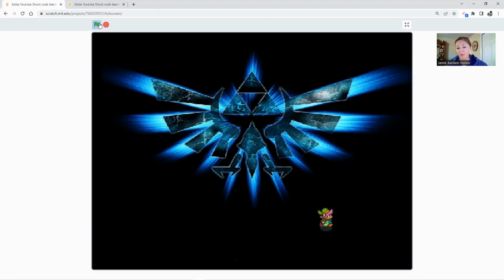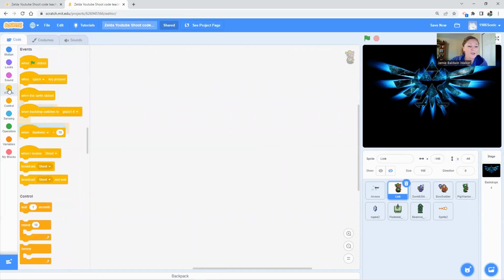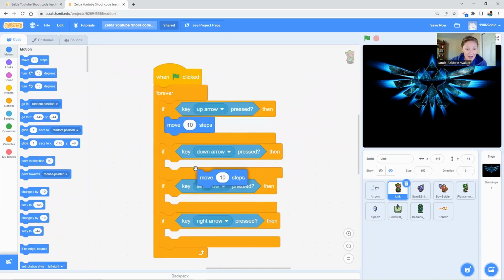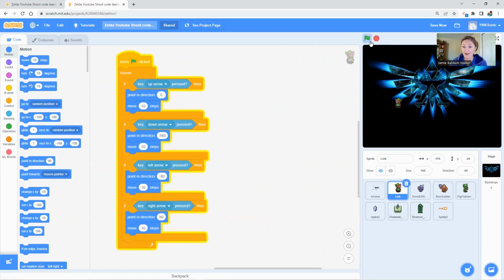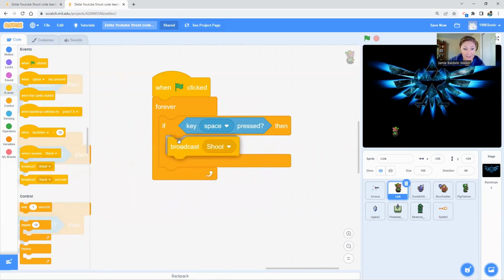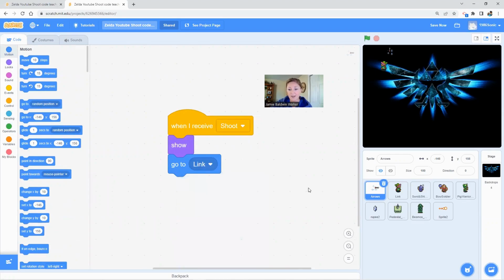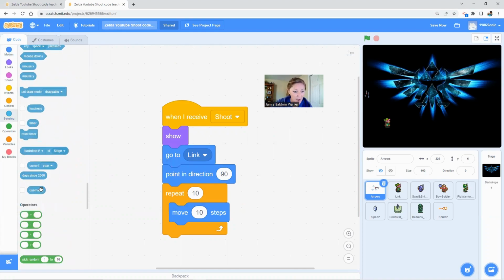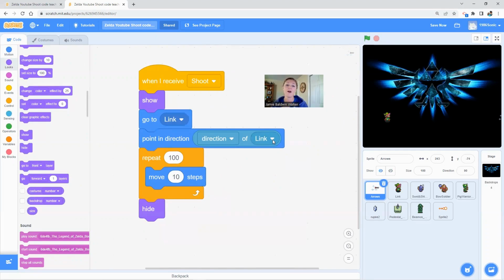How To Code Shooting and Aiming Arrows With Zelda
Facebook group where you can share the links to your projects, and check out other projects!

Crazy Kids Coding Club releases weekly coding classes and Scratch tutorials for kids using Scratch. These classes are for kids ages 6-12 and beginners, but anyone can join!

This class works best if you have two screens. One screen to watch the Youtube video on, and one screen to build your own game on. You will need a mouse and keyboard to build your game, but a tablet will work great to watch the class on.